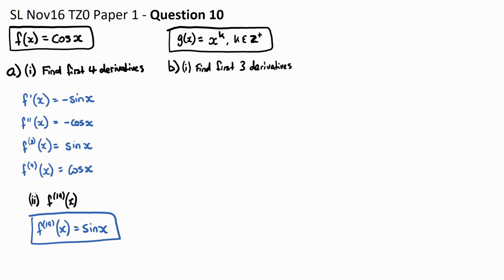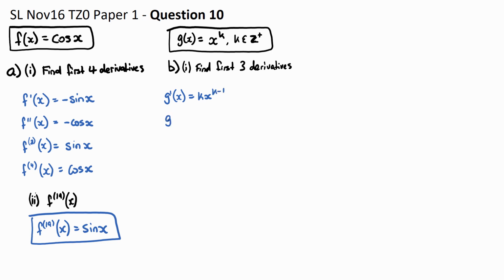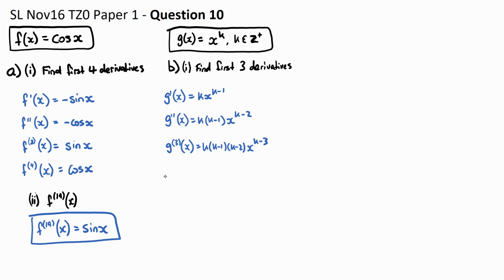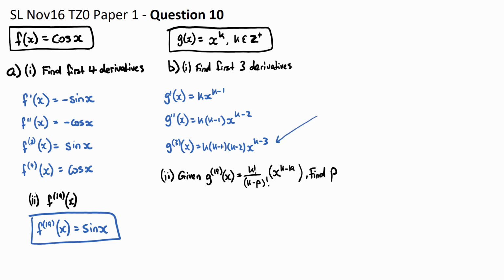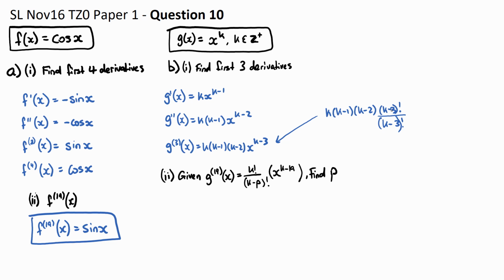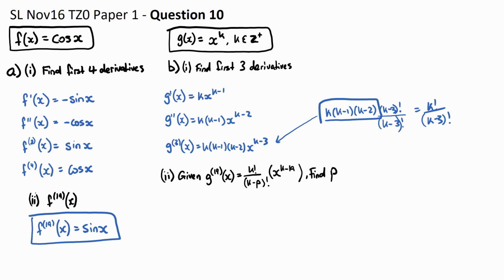Question 10b - SL Nov16 P1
IB Mathematics Standard Level (SL)